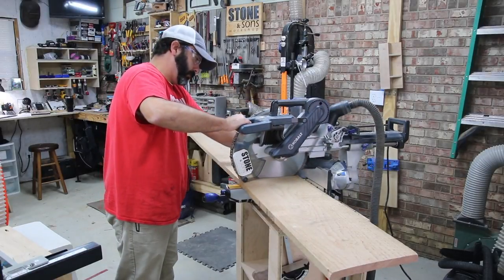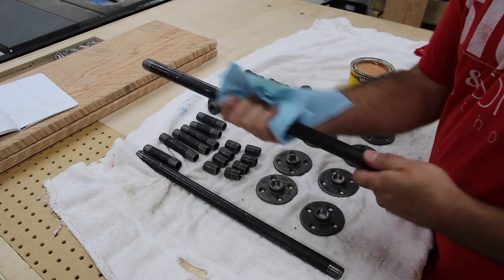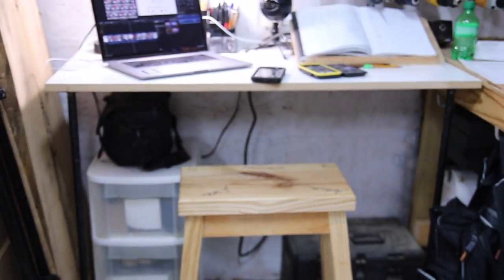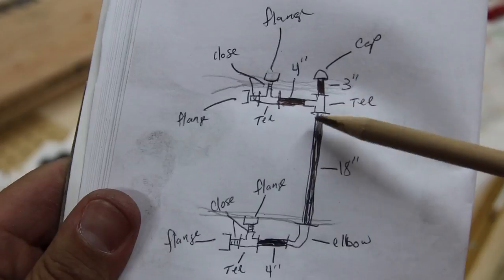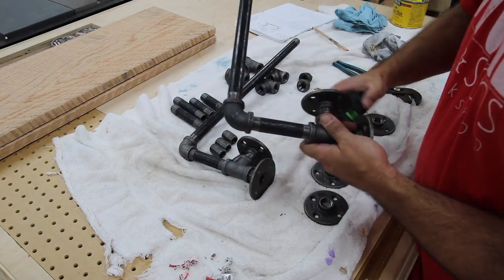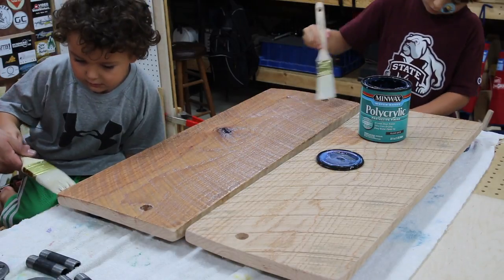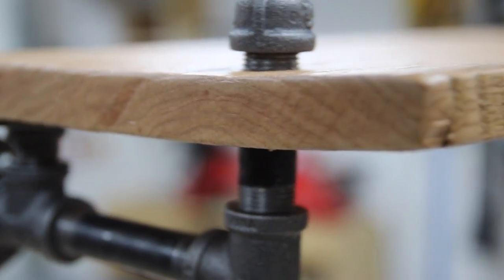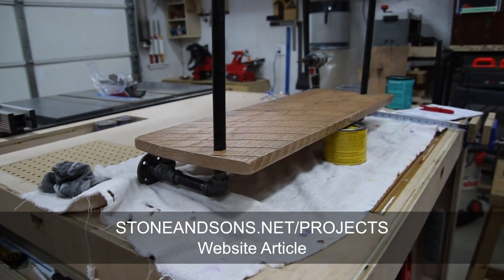DIY Pipe Shelf - How To Woodworking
Tools I use:
Minwax paste wax